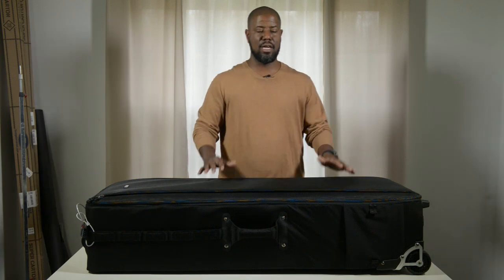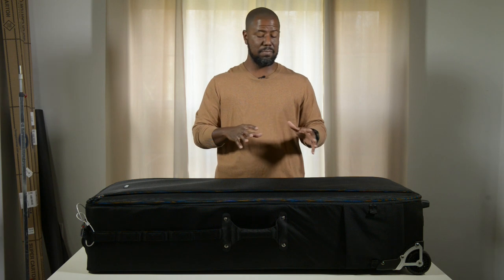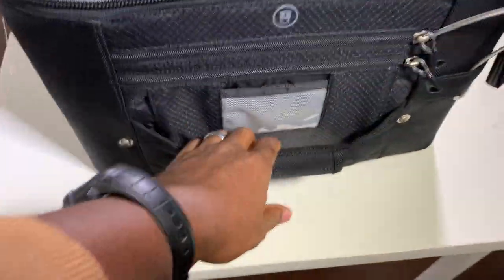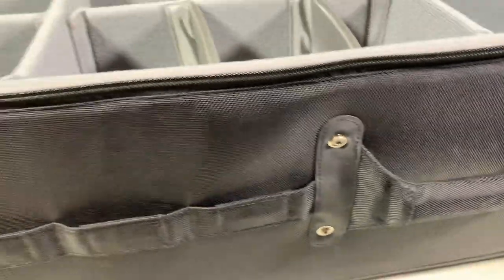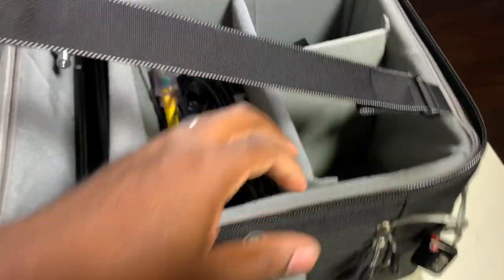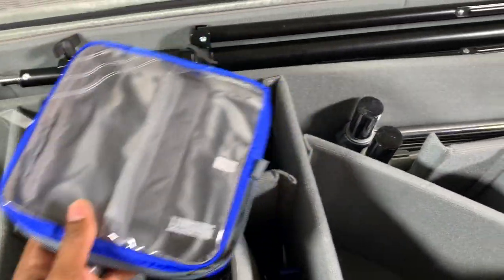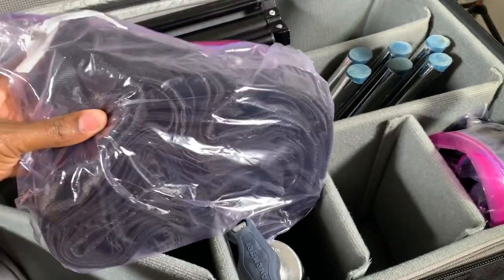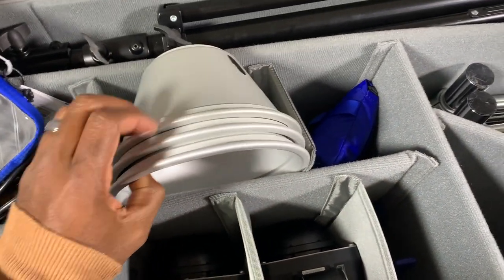Production Manager 50 Review - Rolling Camera Bag - Light Stand Case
The Think Tank Photo Production Manager 50 is the best camera gear bag that I have ever owned. In this video, I review the bag and walkthrough my current bag configuration.